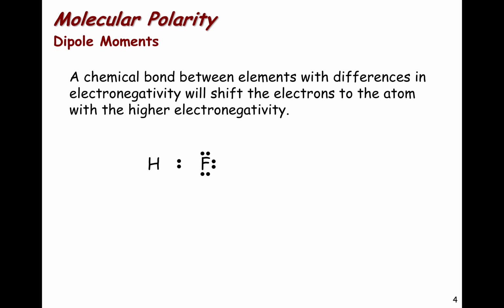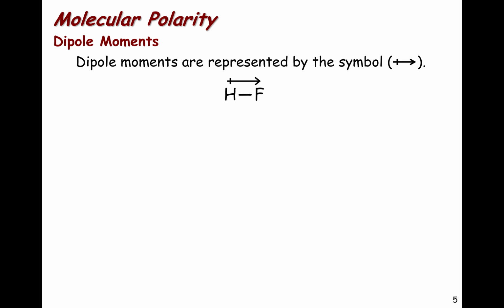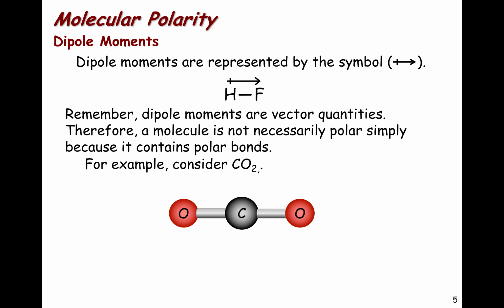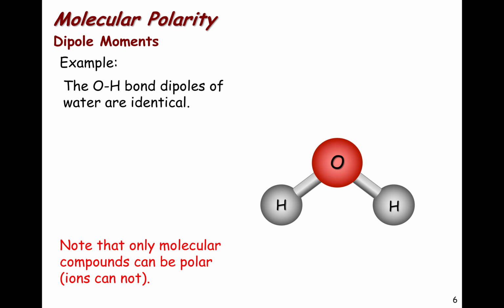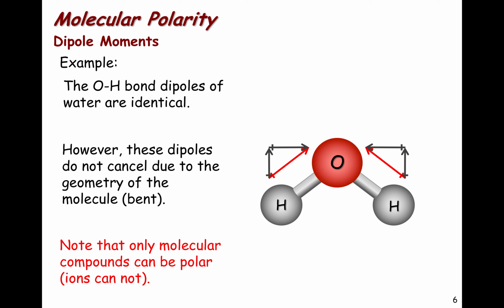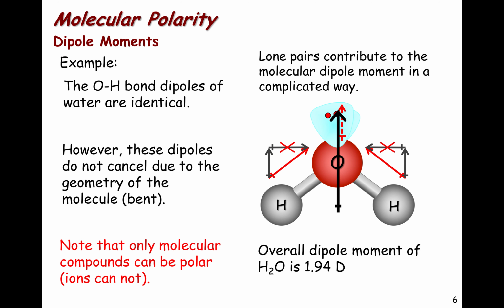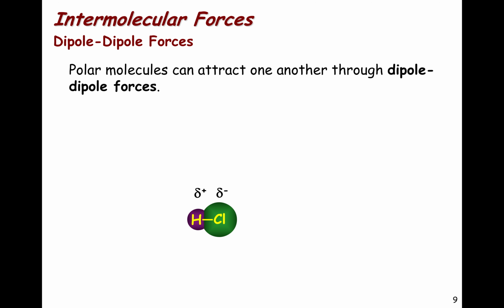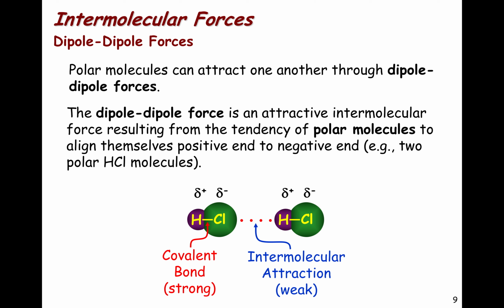CH 11.1 Dipole Dipole Force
In this video we will explain the intermolecular forces that result from molecules have dipoles.